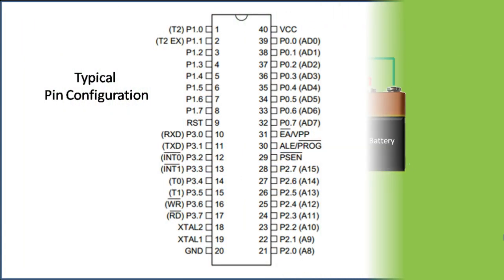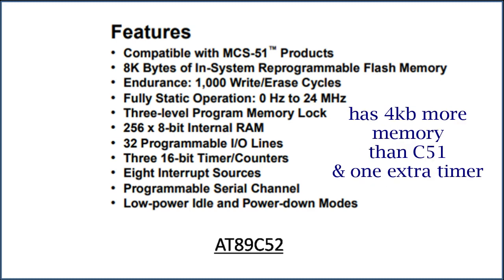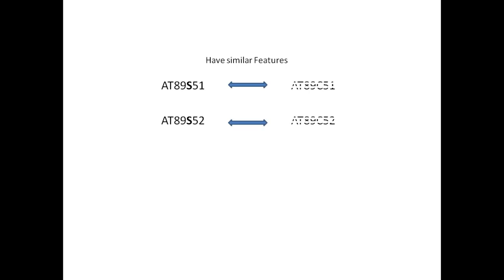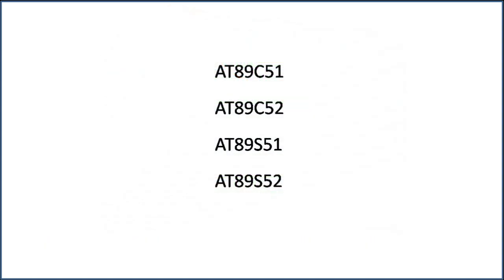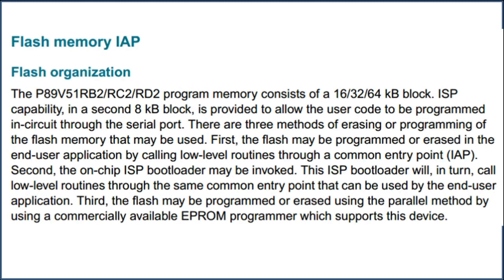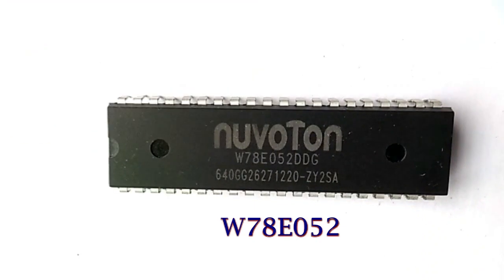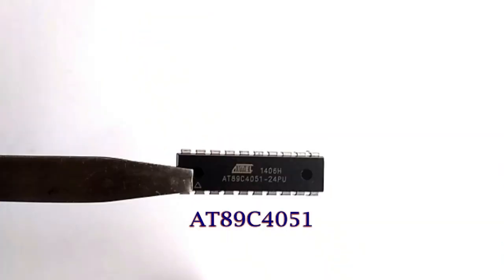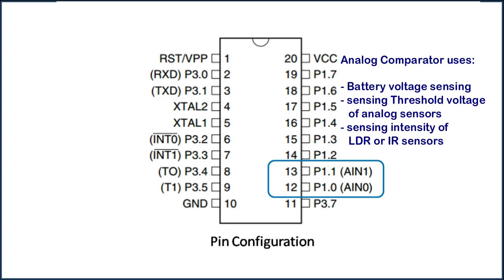8051 Microcontroller ICs : Overview - (1/3)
If you want to say hi to me.
you can say at my twitter @Eggtronics31

I am PCB designer, Electronics Circuit Designer
and Microcontrollers Programmer:

if you want to me to do a design for your project.
you can connect me via mail.

Check out my Youtube Channel Playlists for more of my content.

Overview of 8051 MicroController chips

This video discusses and compares features of some common 8051 microcontroller ICs that are used by students, Engineers and Hobbyists.
This video gives a basic overview of the following 8051 microcontroller chips
1. Atmel's AT89C51 & AT89C52
2. Atmel's AT89S51 & AT89s52
3. NXP's P89v51RD2
4. Nuvonton's W78E052
5. Atmel's AT89C4051.

This video is Part 3 of three part series

Links to some other interesting videos

Egg Tronics